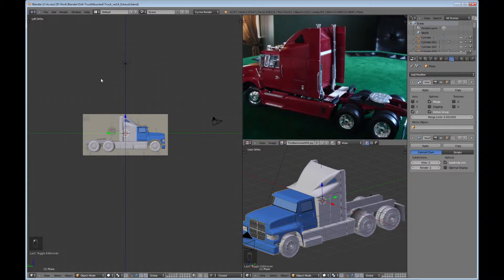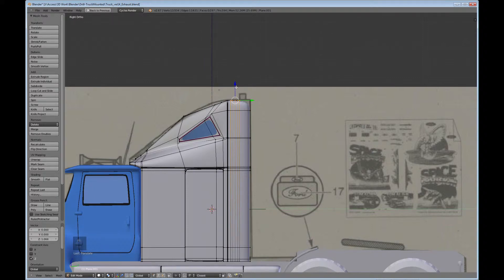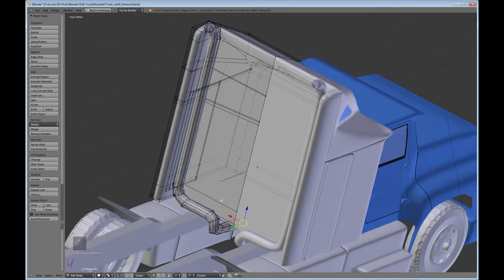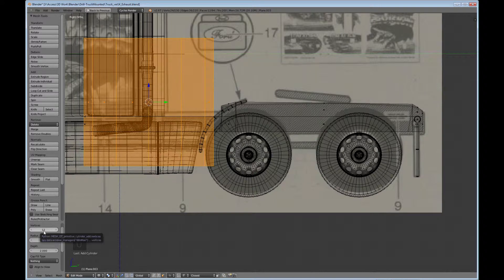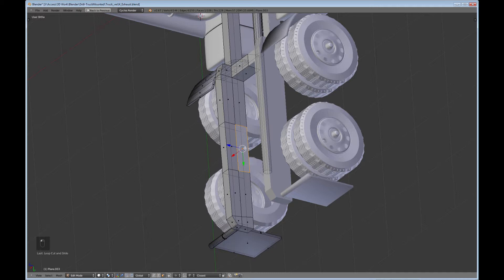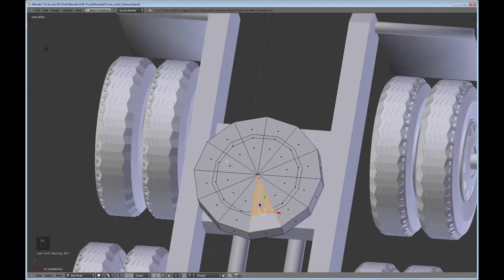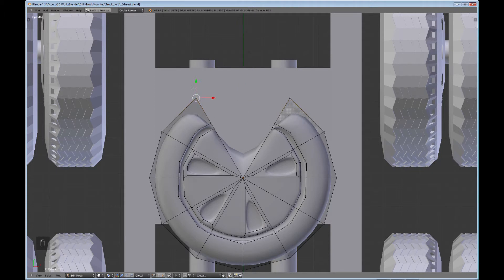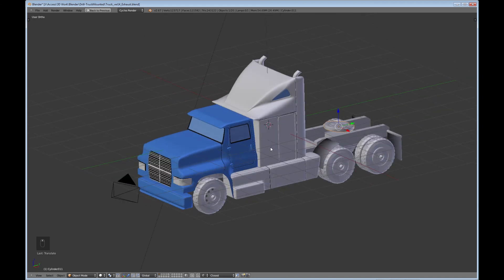How to model a semi-truck in Blender - Part 14 (exhaust pipes and 5th wheel)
How to model a semi-truck in Blender - Part 14
In this part of the tutorial, we work on exhaust pipes and fifth wheel.  I am not sure what I was thinking on the fifth wheel - could have done it much easier.  Probably best to do it your own way.